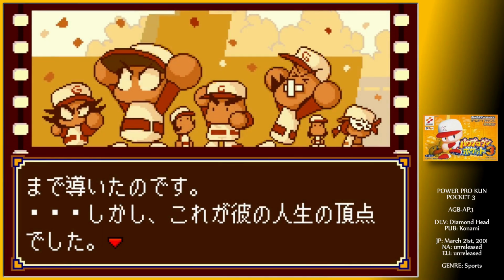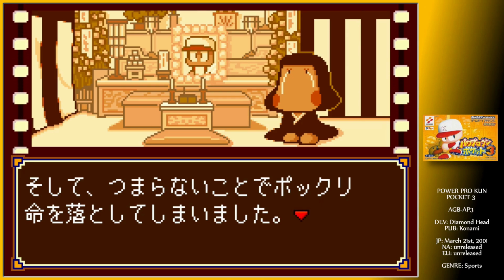THE WIERDEST BASEBALL GAME EVER - Power Pro Kun Pocket 3 - Game Boy Advance Reviews #039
The baseball bits themselves are pretty standard for the series, but the surrounding storyline... I don't know where to start.

Every Thursday watch a member-exclusive Neo Geo Pocket Color review, for channel members only!!
Get your name printed in the upcoming Game Boy Encyclopaedia! (published by Bitmap Books, release date TBC)